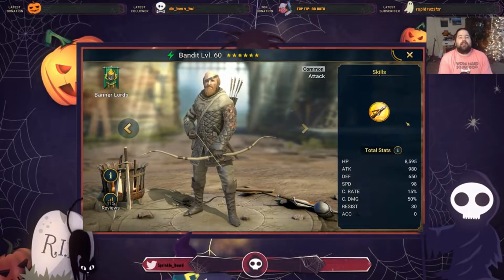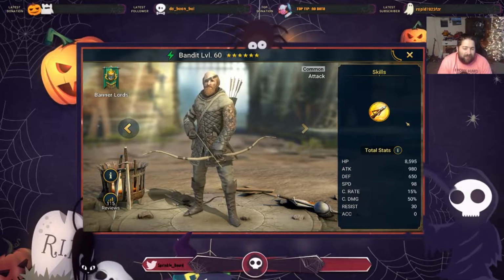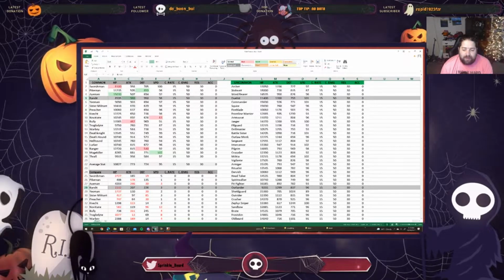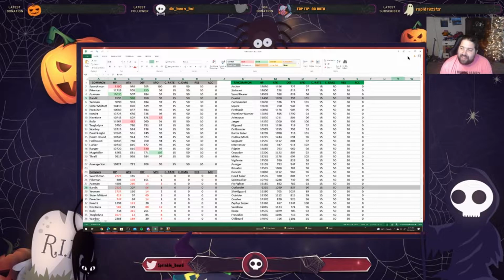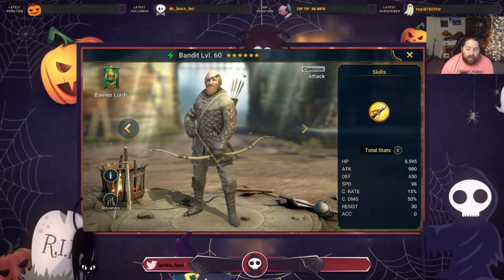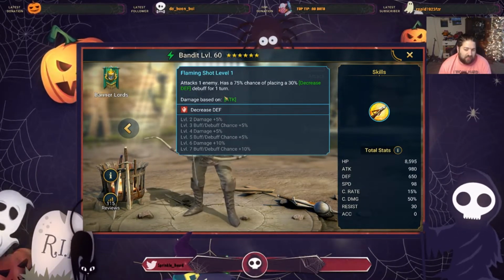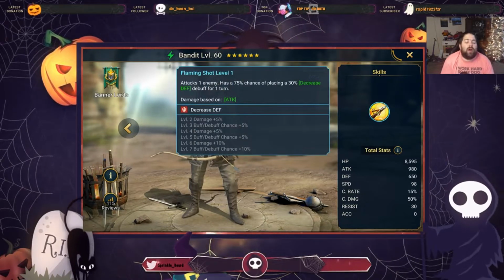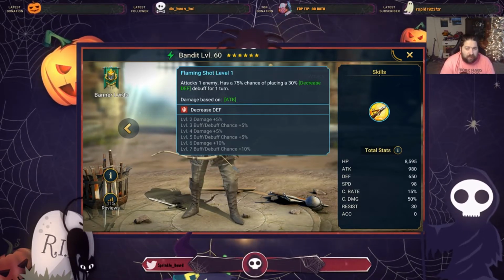Champion Reviews - Bandit for Beginners in Raid: Shadow Legends by SprinkleBeard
100% chance to put on a 30% def down? Yes please!
Only for 1 turn? No thanks! T_T  So close to be an amazing skill!!!